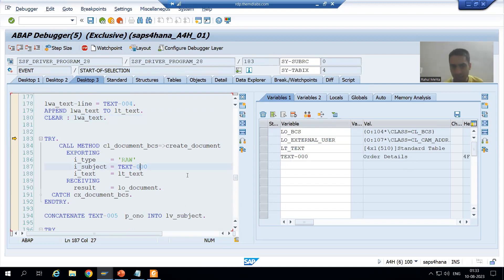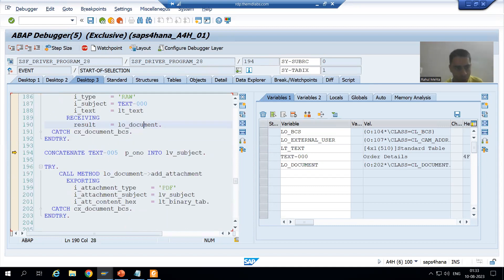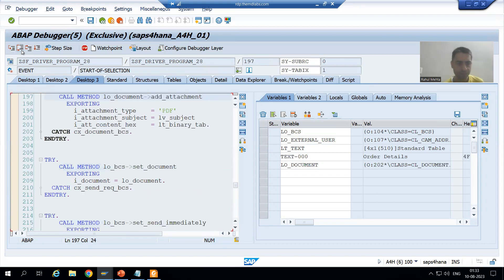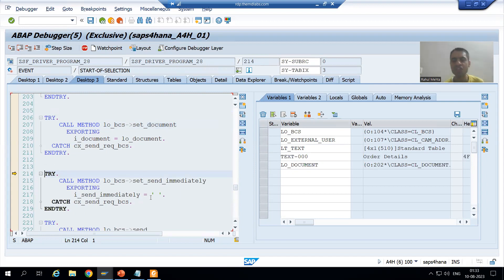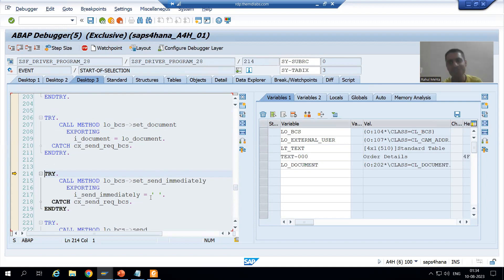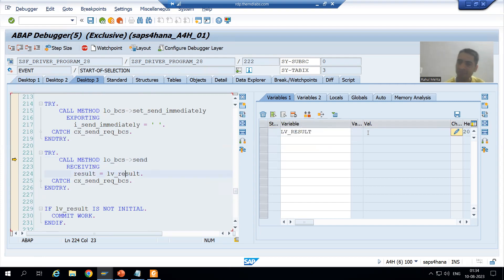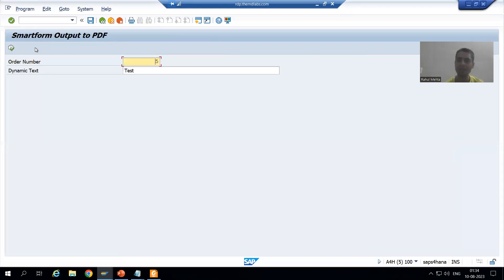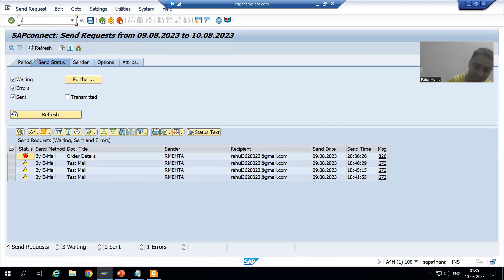61 - Smartforms - Sending Smartform PDF as an E-Mail Attachment Part12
-Understanding the Flow of Sending the Mail to External Recipient in Debugging Mode.
-The Transaction Code - SOST is Used to Check the Mail at SAP End.